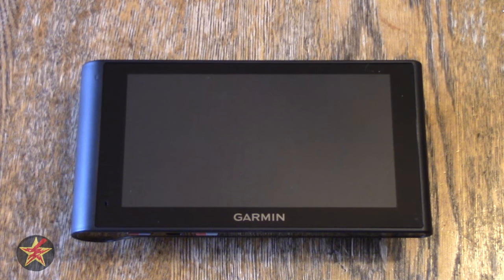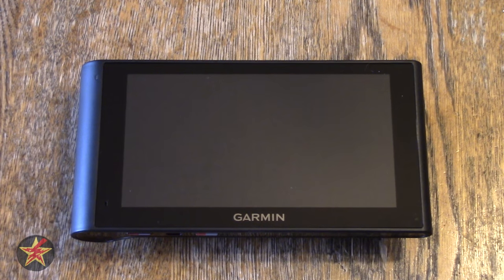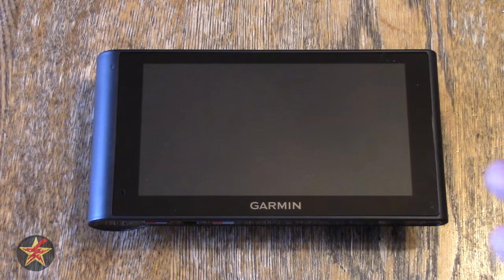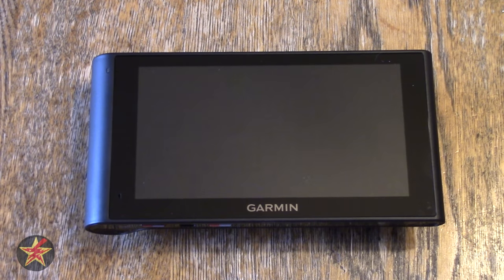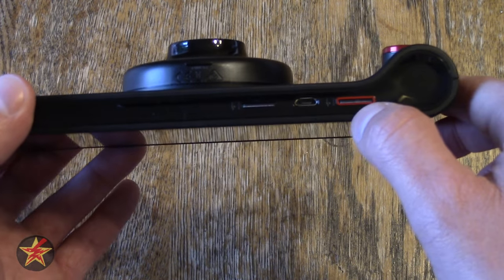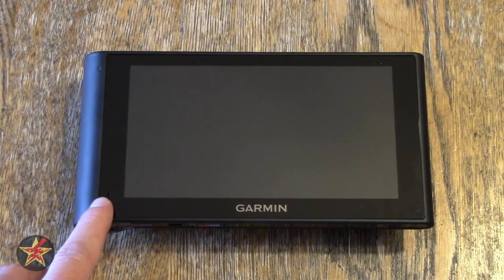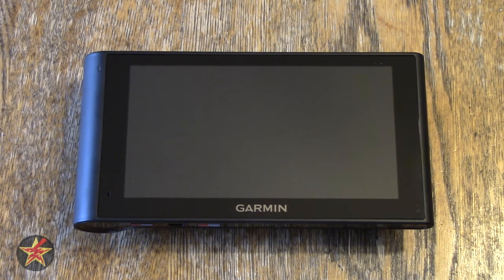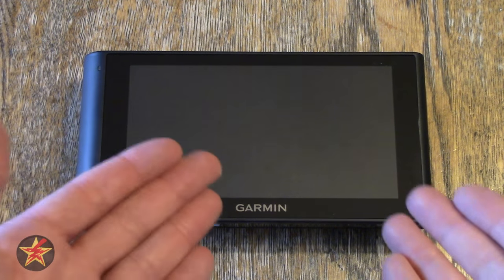Garmin nuviCam LMTHD Review pt. 1 (Overview)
This is a review of the Garmin nuviCam LMTHD.  In this video I go over the general specifications of the Garmin nuviCam.  Some things that I like and some that I did not.  I also cover some of the items that come in the box with the nuviCam LMTHD.

The Garmin nuviCam LMTHD comes with life time map updates as well as life time traffic with speed limit indication.  The nuviCam LMTHD has a 6 inch screen which make it very easy to see.  It also has a built in dash cam.

Tech specs:
Physical dimensions: 7.2” W x 3.7” H x 0.6” D (1.3” D with camera)

Display size: 5.4"W x 2.8"H (13.6 x 7.2 cm); 6.1" diag (15.4 cm)

Display resolution: WxH; 800 x 480 pixels

Display type: multi-touch, capacitive, WVGA color TFT with white backlight

Weight: 11.3 oz (319.2 g)

Battery: rechargeable lithium-ion

Battery life: up to 30 minutes

Misc.